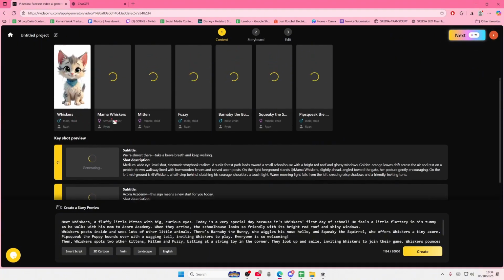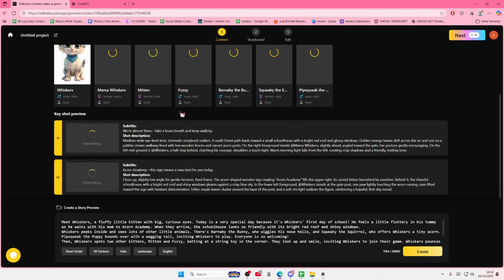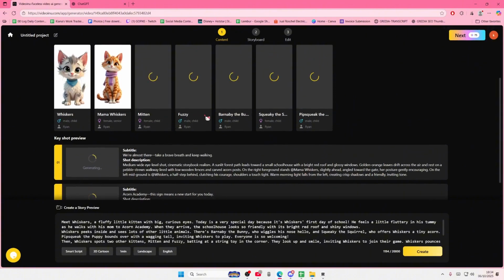How to Create Long Videos Using AI | AI Video Generator Storyboard Tutorial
Learn how to create long videos using an AI video generator tool. This tutorial walks you through setting up a story preview, generating storyboards, working with characters like Whiskers and Mama Whiskers, editing video duration on mobile, and downloading your final AI-generated video result.

0:00 Introduction to AI Video Generation
0:06 Creating a Story Preview and Storyboard
0:35 Reviewing Characters and Cast Preview
1:21 Finished AI Video Result and Download